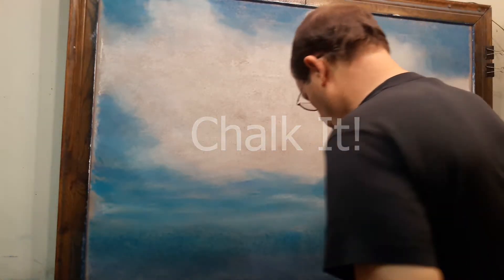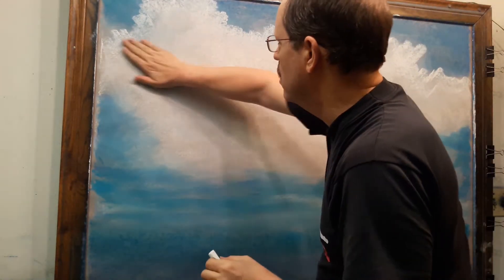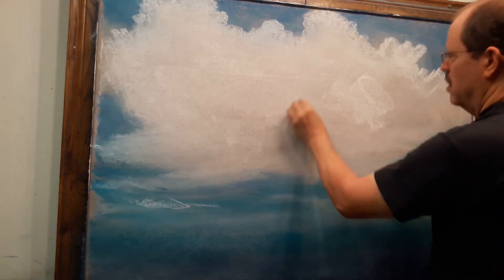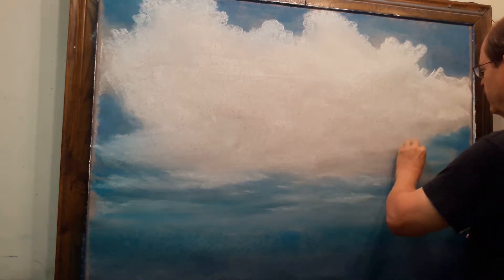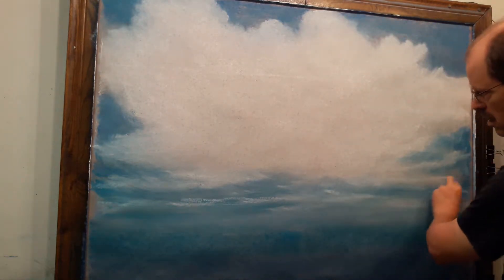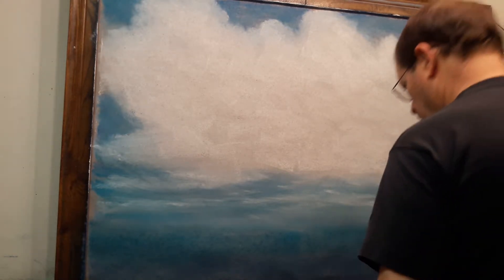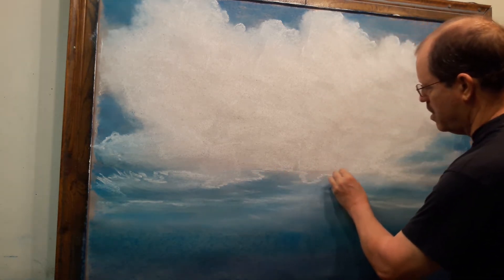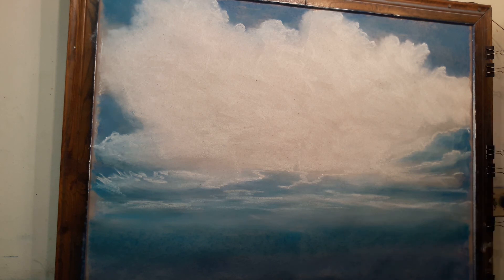Draw a Dramatic Sky with Chalk, Part 2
In part one, I did the underpainting. In this video I demonstrate how to refine and add detail to the skyscape.

I'm using lecturer's chalk on 54x40 bogus paper, both of which can be purchased at eternityarts.com